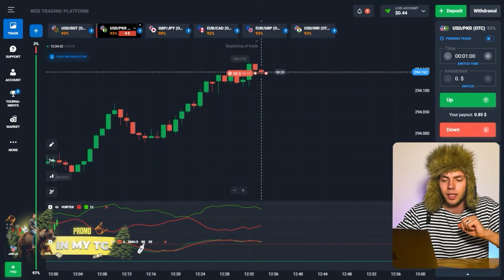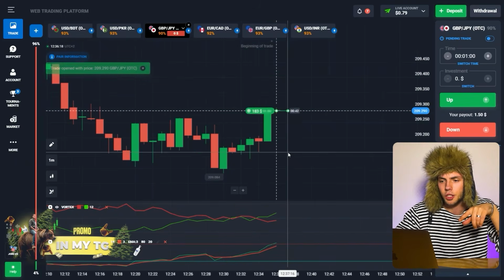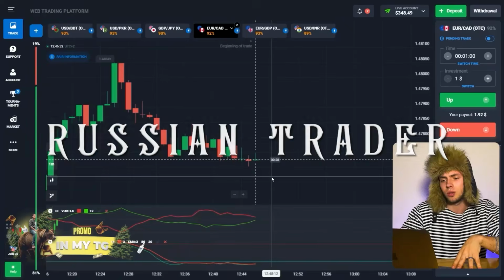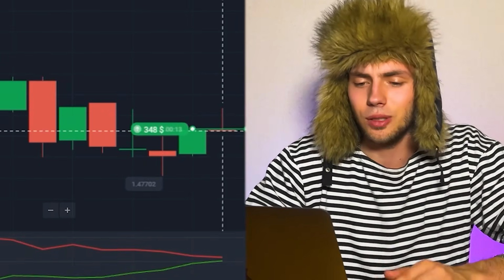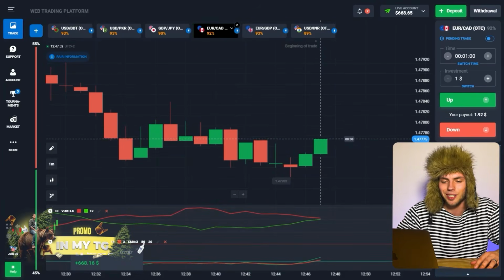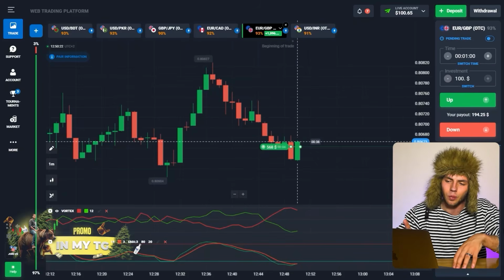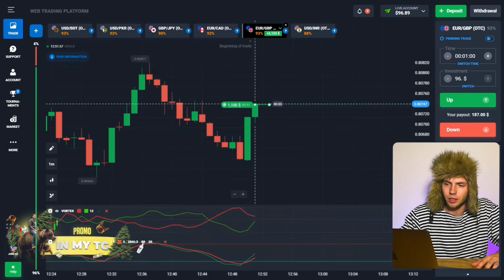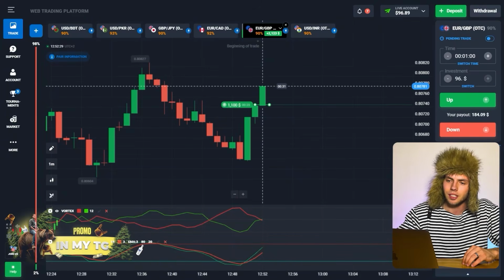CHALLENGING COMMON TREND MYTHS ! Binary Options Trend Strategy ! Stochastic Confirmation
Hey guys! Welcome to this pocket option session.
🎯 I NEVER MISS!
No magic. Just a system. Grab it.
This is pocket option trading at its most honest. But remember: no platform guarantees success. How to make money through trading requires education, patience, and risk management. Make money online is possible - I've done it. But how to make money online the right way means learning first.

⏱️ TIMESTAMPS:
0:00 Market reconnaissance - identifying the target
1:30 First shot - entry point locked
3:00 Sniper doesn't miss - trade in progress
4:30 Result - profit or lesson learned
6:00 Risk management - Russian style
7:30 Final words and Telegram